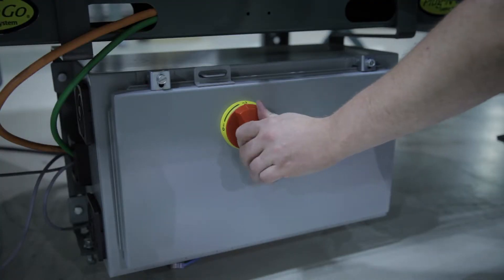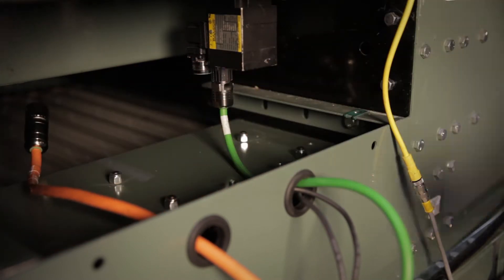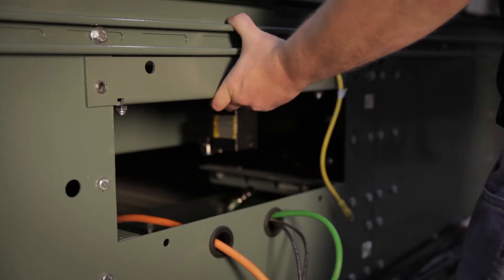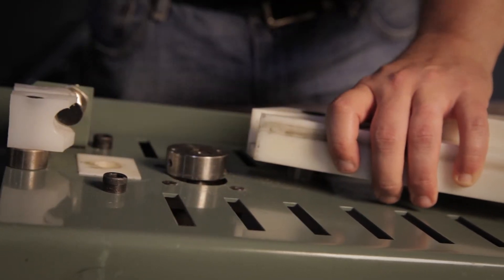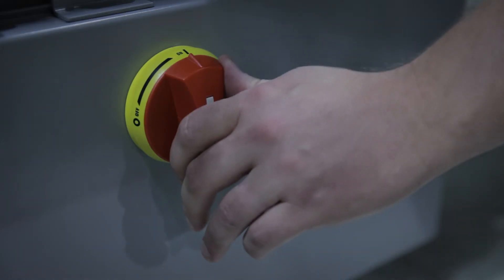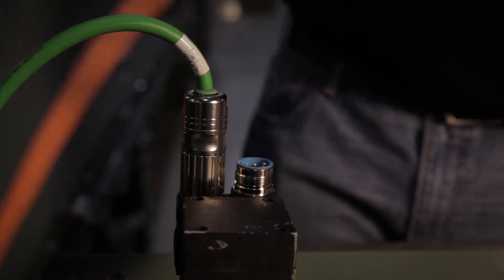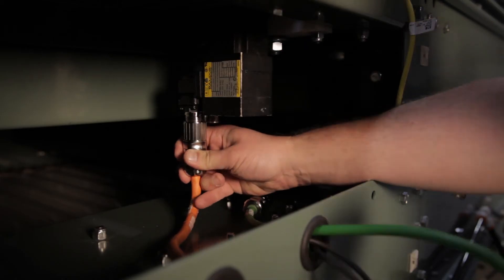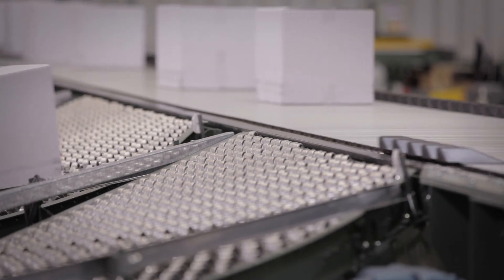Ask Hytrol: How to Complete the Homing Procedure on the ProSort 400 Elite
Learn how to complete the homing procedure on the ProSort 400 Elite